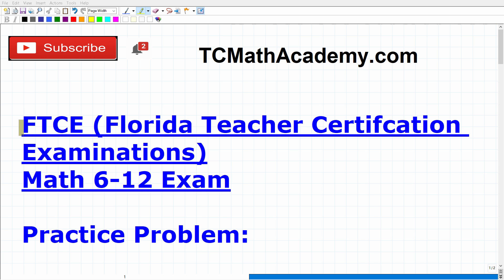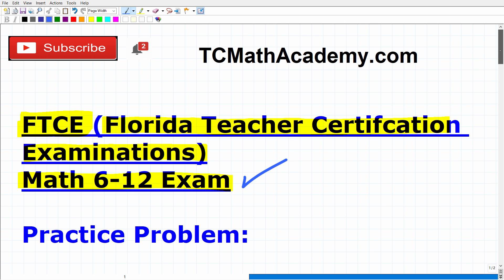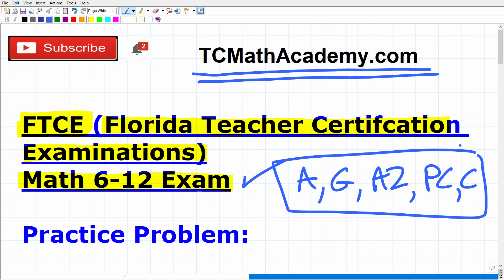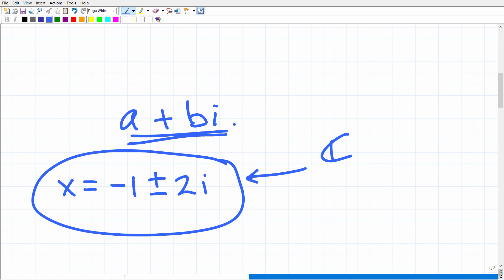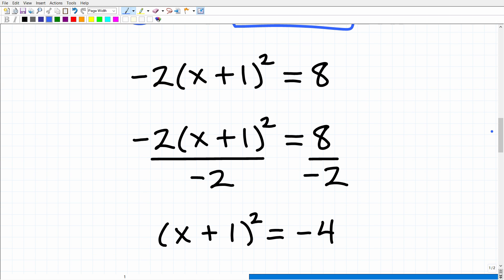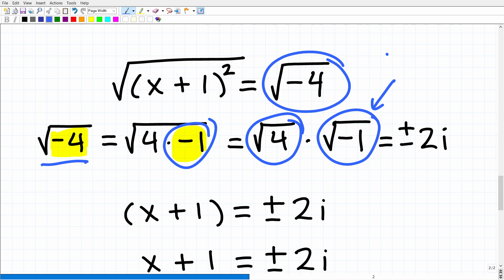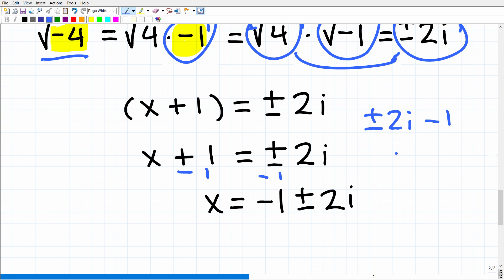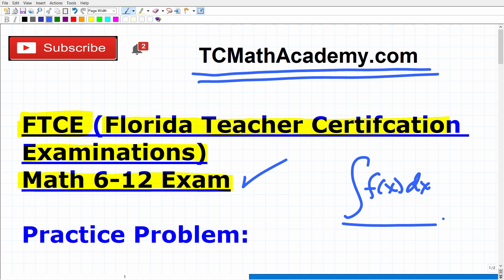FTCE Math 6 - 12 Teacher Certification Exam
Be ready to pass the FTCE (Florida Teacher Certification Examinations) Math 6 - 12 exam by having great math skills! The FTCE Math 6 - 12 exam will require you to have mastered advanced high school level math. If you need math help in passing the FTCE Math 6 – 12 exam check out my FTCE Math Prep course: